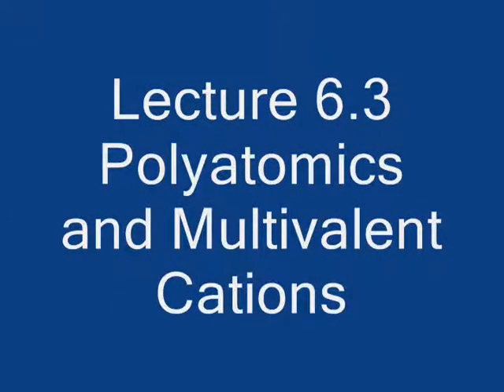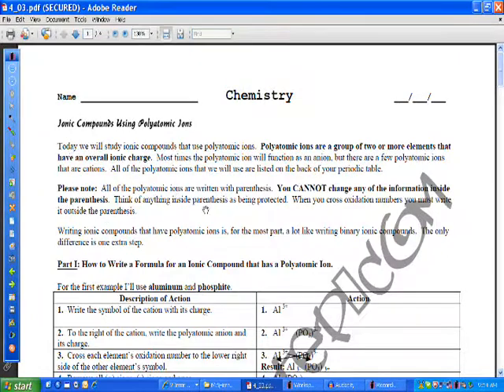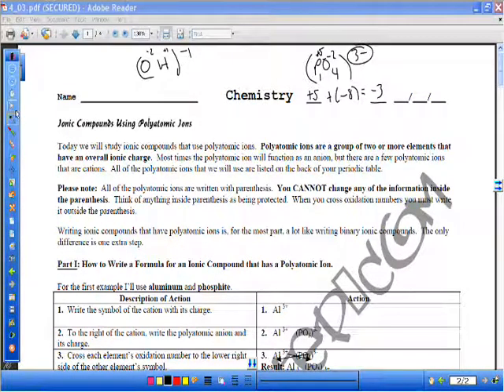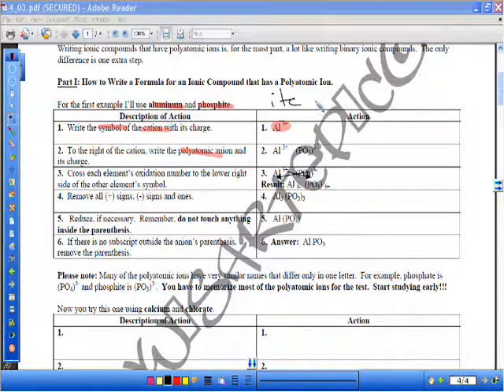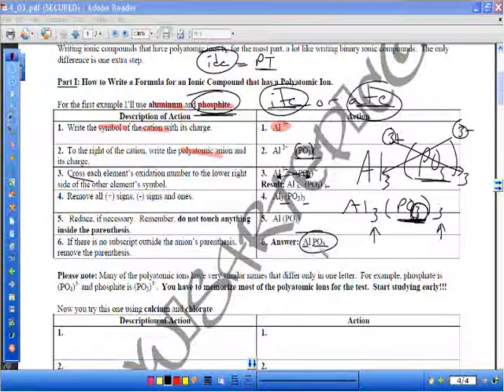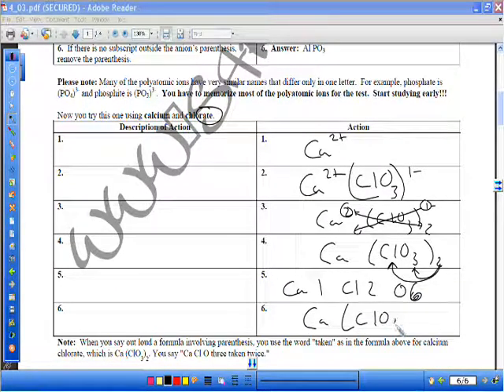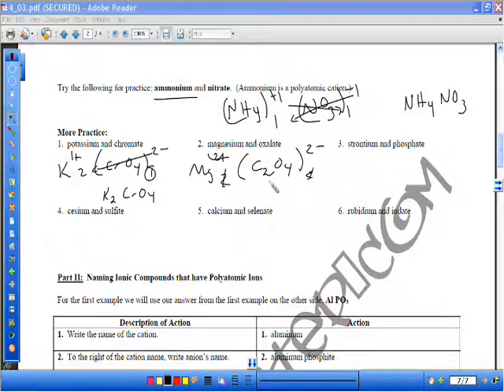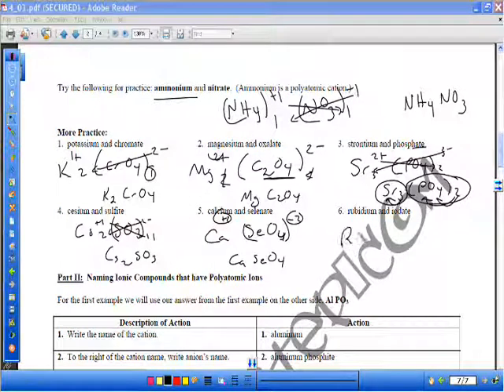Lecture 6 3 Polyatomic and Multivalent part 0001